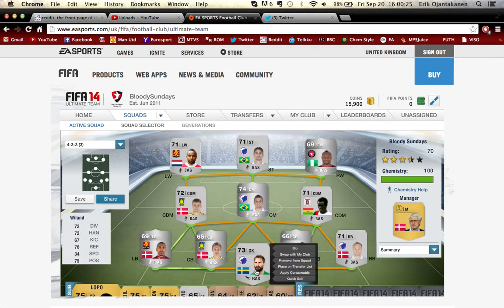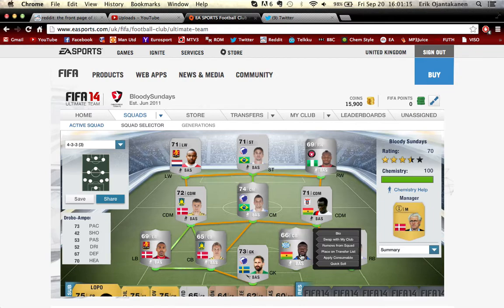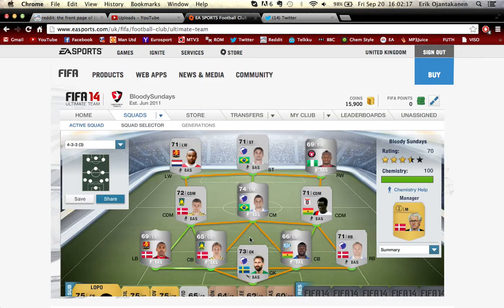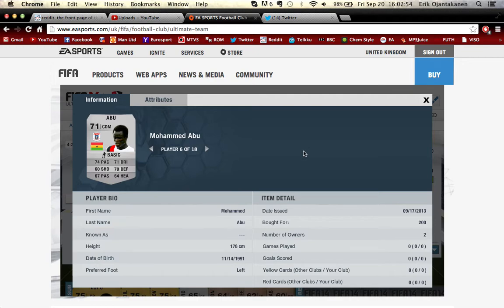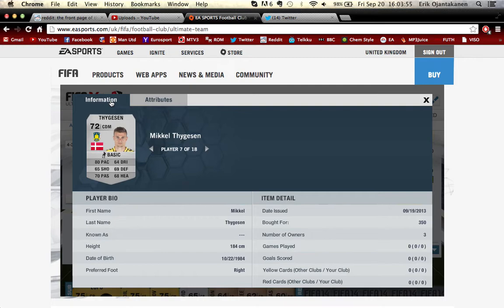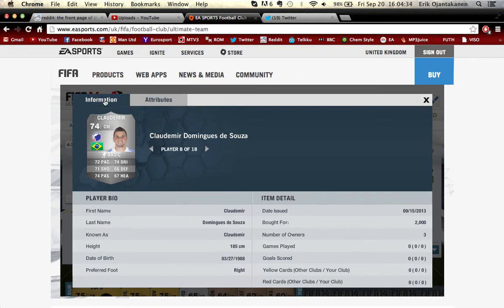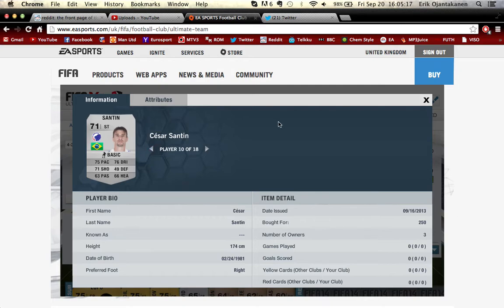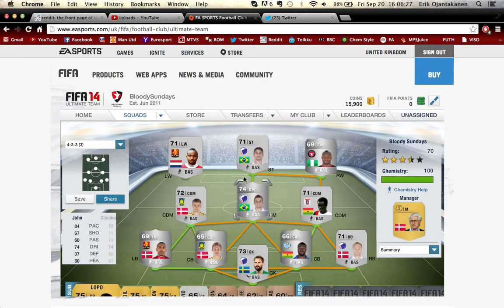FIFA 14 - R2D1 - EP1 "Danish League Squad Builder"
10 Likes for this new Race to Division One series?!